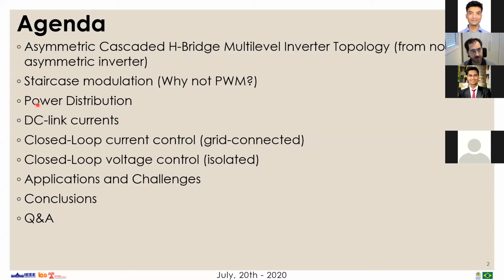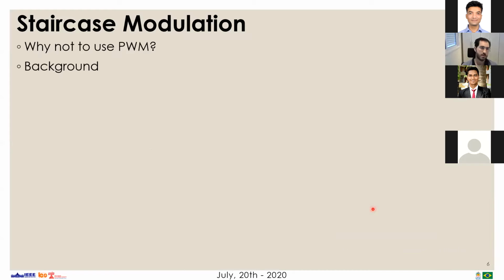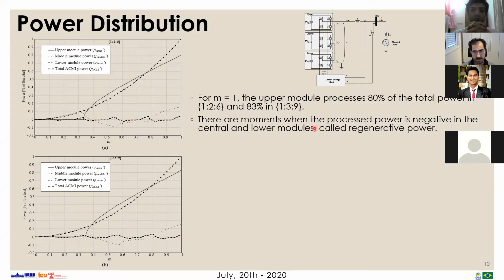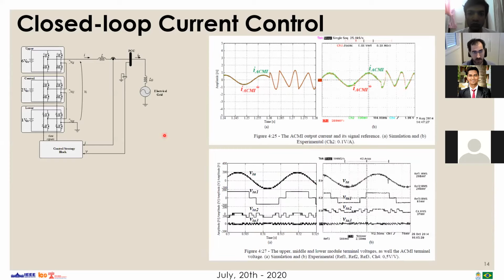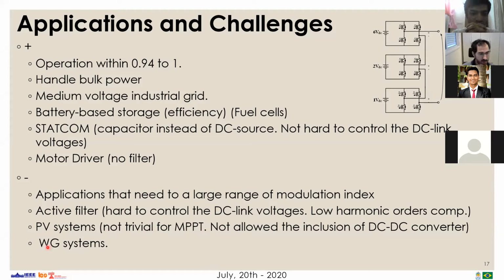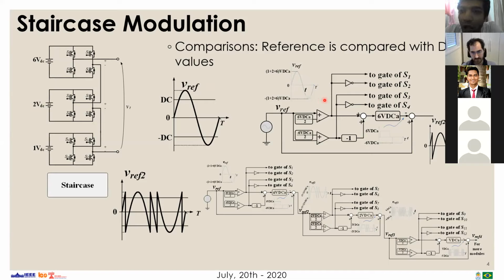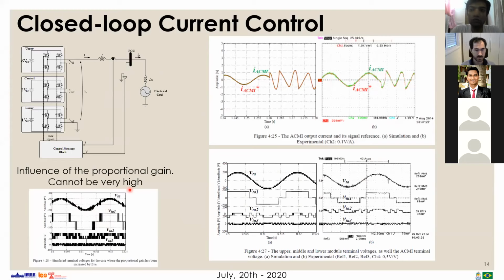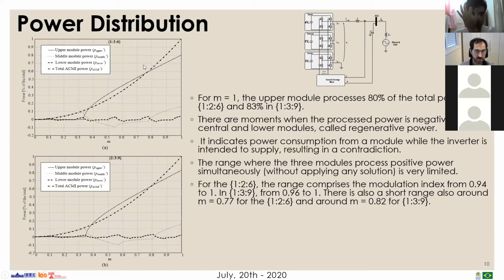Webinar - Asymmetric Cascaded H-Bridge Multilevel Inverter: Advantages and Challenges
This webinar I presented on July, 20th of 2020.

Prof. Dr. Tiago Davi Curi Busarello